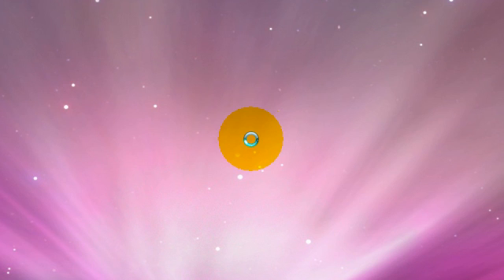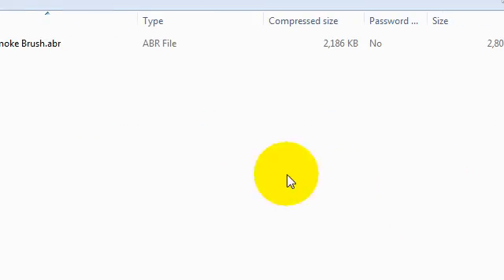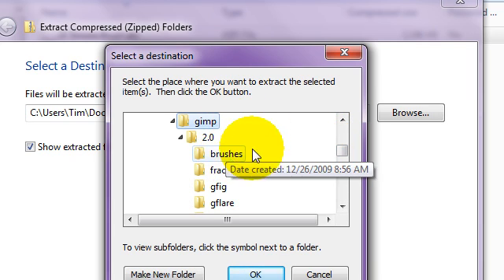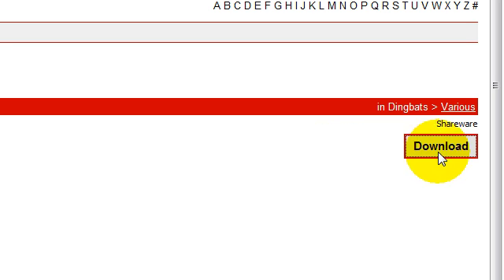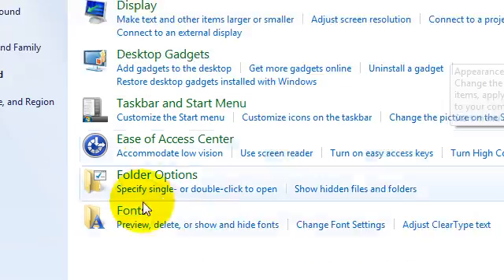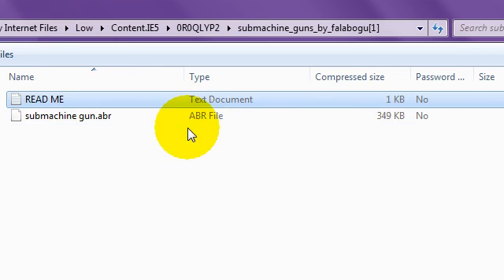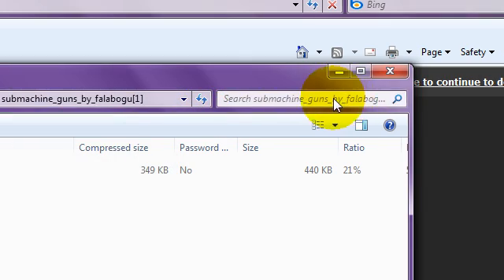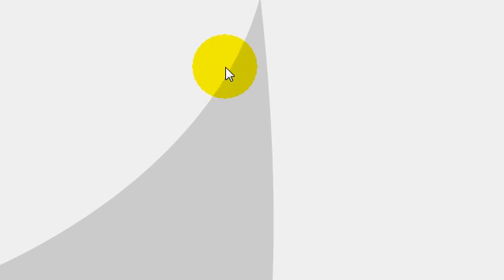How to download brushes and fonts for Gimp HD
Thank u for watching my videos!

Here are the links to the brushes and font.